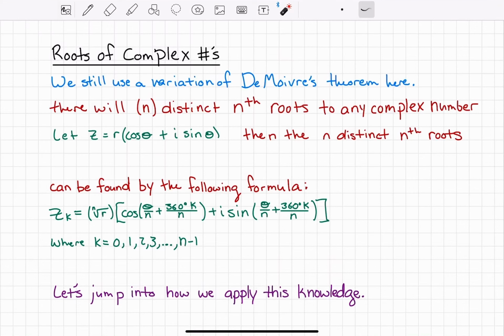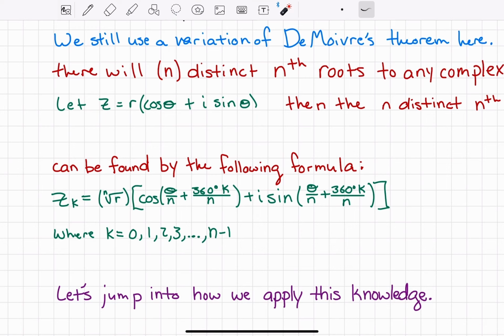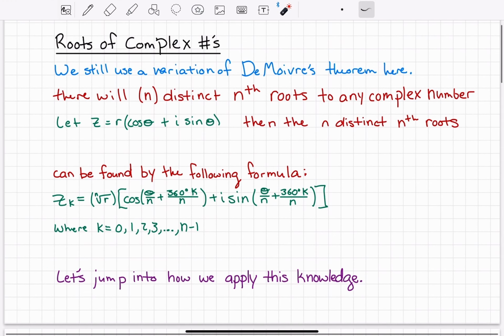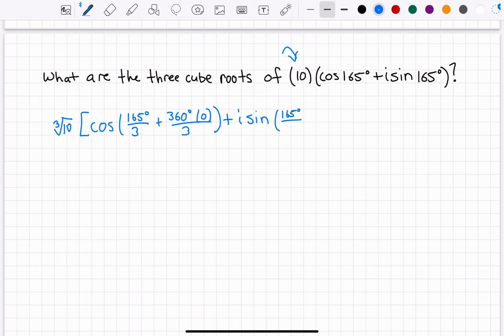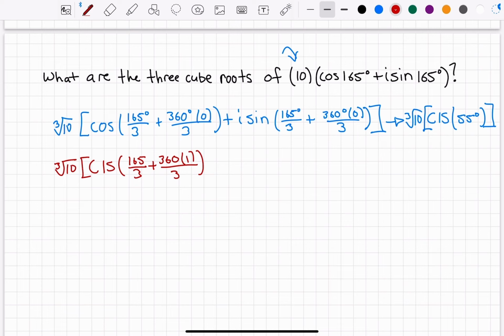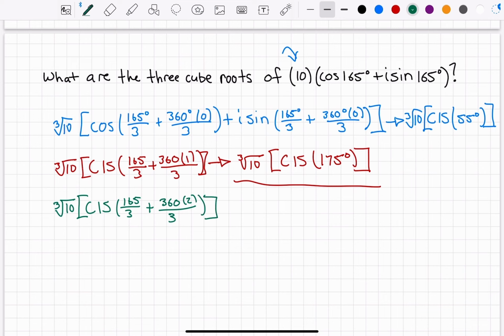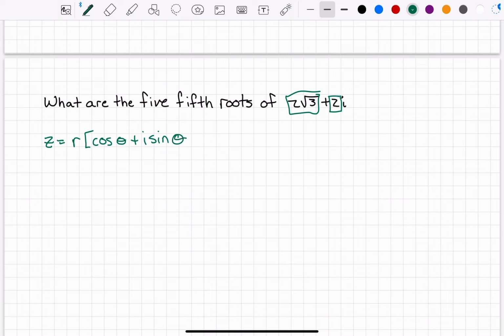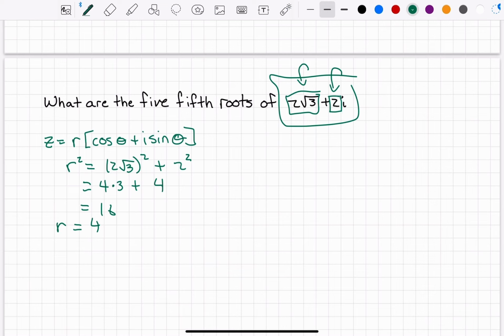TExES Math 7-12 Competency-002 Part 6 - Roots of Complex Numbers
Here is the link to get your own copy of the notes in this video:

The competency statements for Competency 002 for the exam are listed below:

Competency 002—The teacher understands the complex number system and its structure, operations, algorithms and representations.

This Competency assumes the beginning teacher:

    A. Demonstrates how some problems that have no solution in the real number system have solutions in the complex number system.

    B. Understands the properties of complex numbers (e.g., complex conjugate, magnitude/modulus, multiplicative inverse).

    C. Understands the algebraic structure of the complex number system and its subsets (e.g., complex numbers as a field, complex addition as vector addition).

    D. Selects and uses appropriate representations of complex numbers (e.g., vector, ordered pair, polar, exponential) for particular situations.

    E. Describes complex number operations (e.g., addition, multiplication, roots) using symbolic and geometric representations.